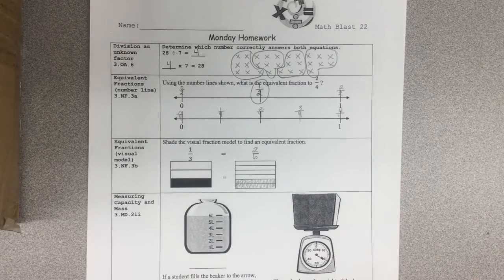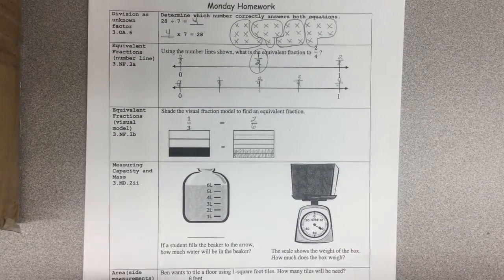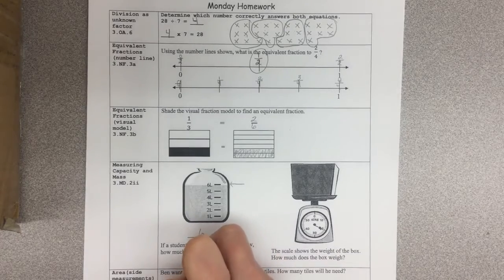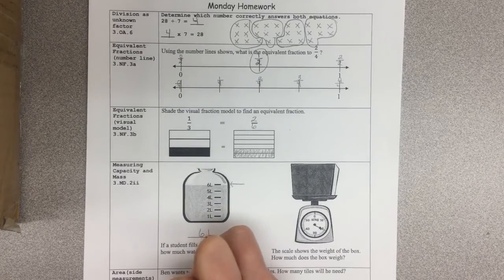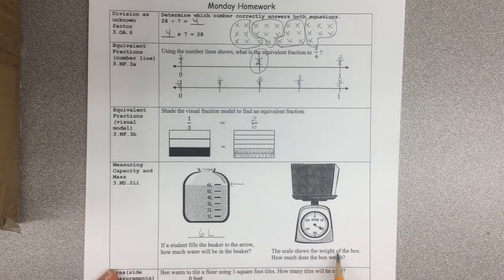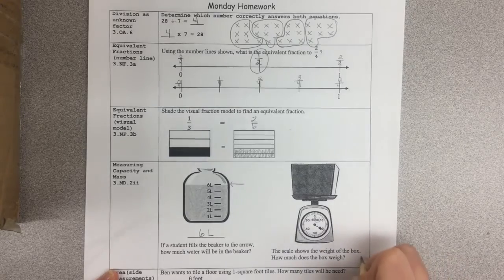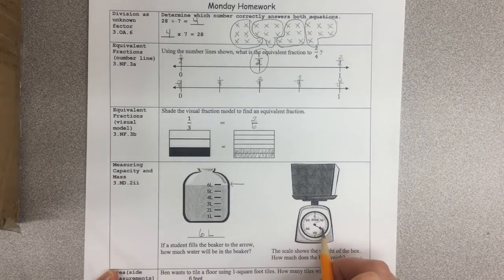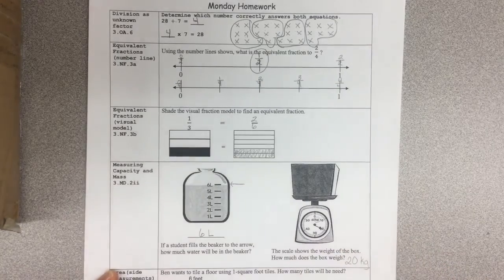Week 22 Grade 3